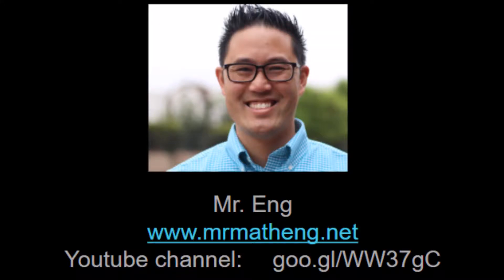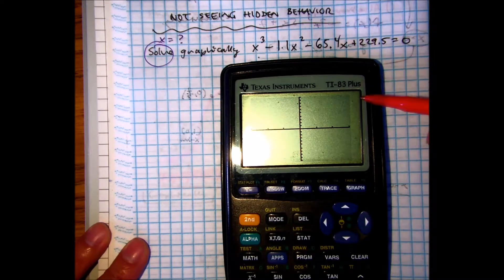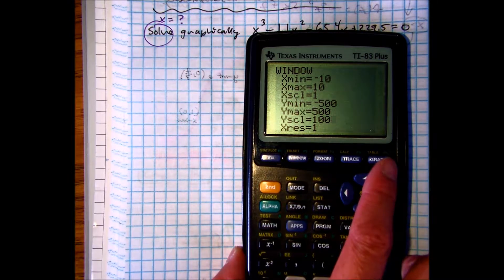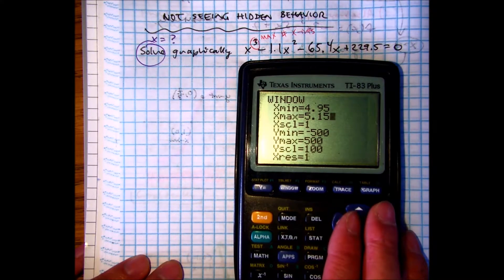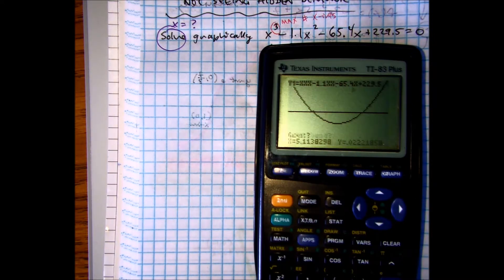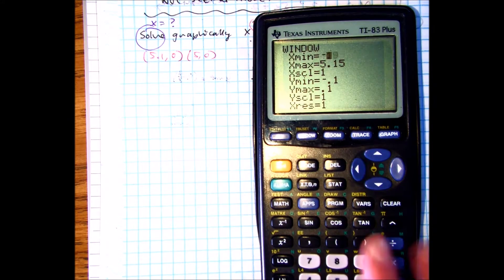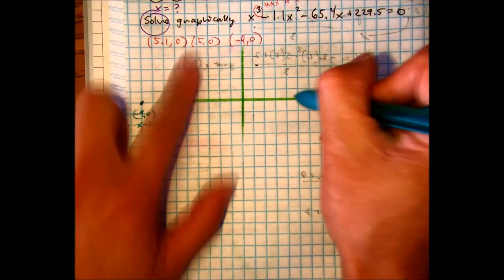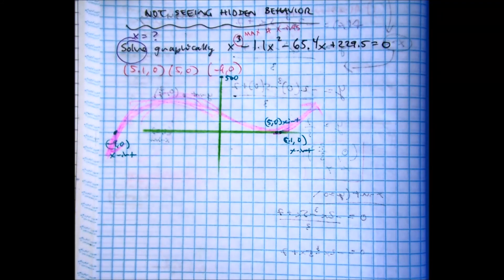1.1 not seeing hidden behavior